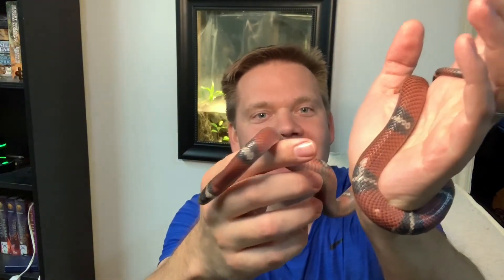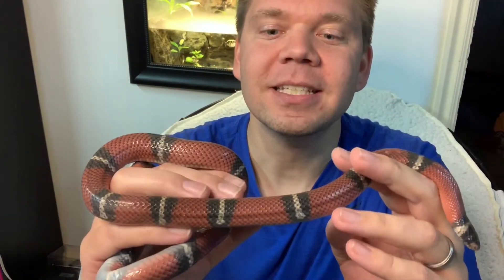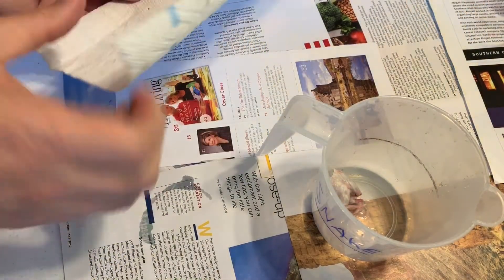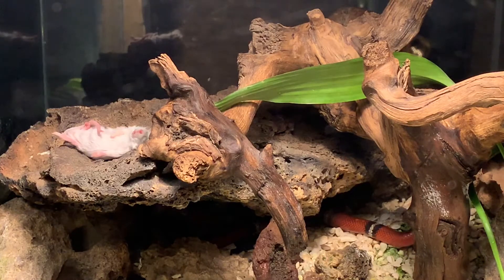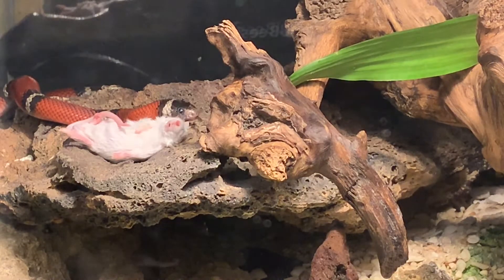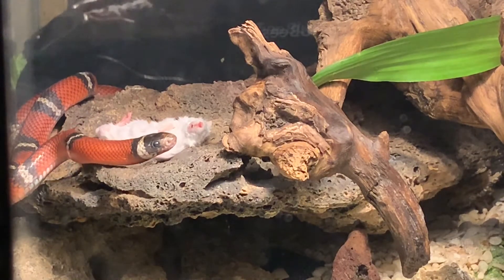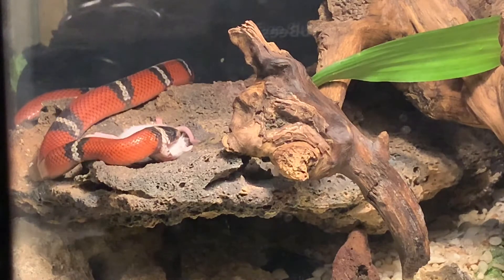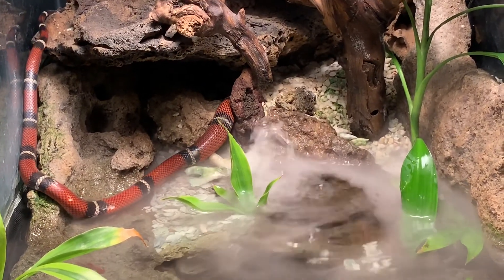Feeding a Frozen Mouse to a Snake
Educational video about feeding a thawed frozen mouse to a Nelson's Milk Snake.

For more short clips and educational videos, visit Archerfish Tank channel.

Hosted by Jared Wood
Title animation: Jaime Wang

Archerfish Tank
Reach outside your world